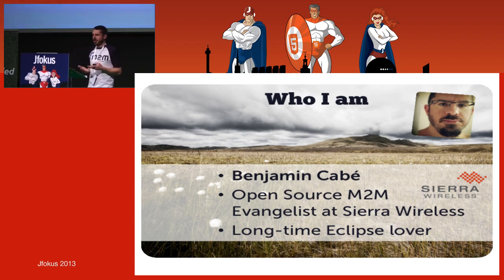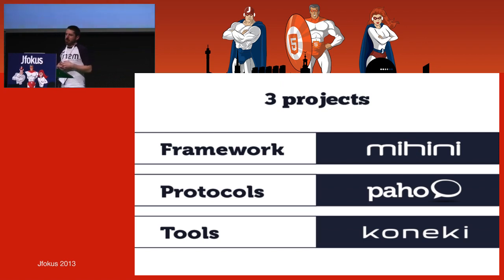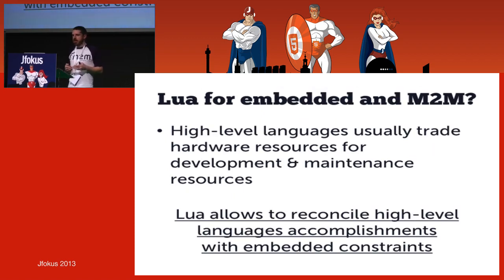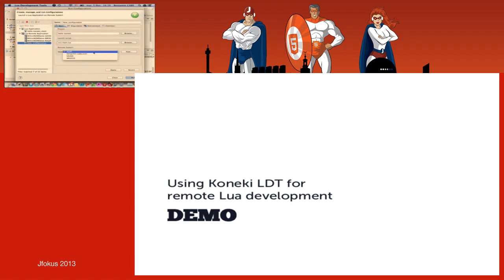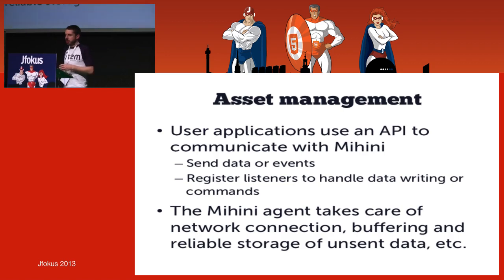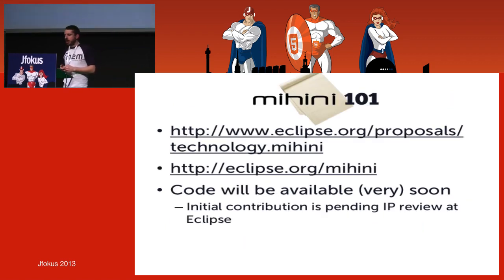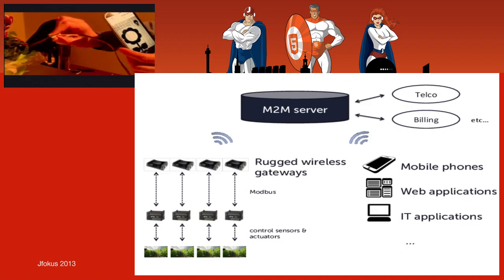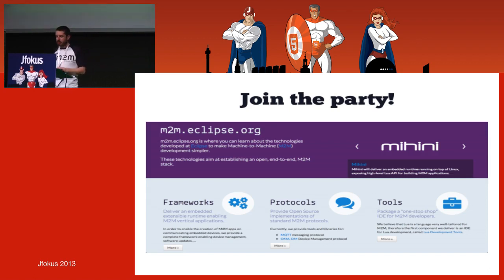Eclipse M2M: Open Source building blocks for the Internet of Things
The Eclipse M2M Industry Working Group is an open-source initiative delivering a set of building blocks for creating IoT solutions. This talk will walk you through the different projects and technologies this group is developing (from embedded application framework, to communication protocols, including development tools) and a live demo will show you how you can very quickly combine the components we provide with Open-Source Hardware platforms (Arduino & Raspberry Pi) to build a complete solution. Join us if you want to learn more about the Lua programming language, the MQTT protocol, and all the cool technologies that we use :)

Author:
Benjamin Cabé
Benjamin is Open Source Evangelist at Sierra Wireless. He has a longtime passion for Eclipse and its ecosystem, and is a committer on several Eclipse projects (e4, PDE, ...) and contributor to numerous other open source projects. He leads the Koneki and Mihini projects and actively participates to the M2M Industry Working Group. In his day-to-day job, he supports the community and advocates the use of innovative technologies (Lua, modeling, ...) for the Internet of Things. When not wandering on the Koneki forum, he is building crazy communicating devices using Arduino kits! You can find him online on Twitter (@kartben) or on his blog